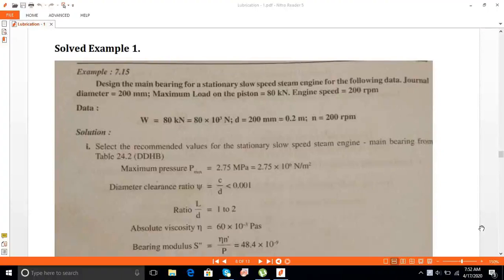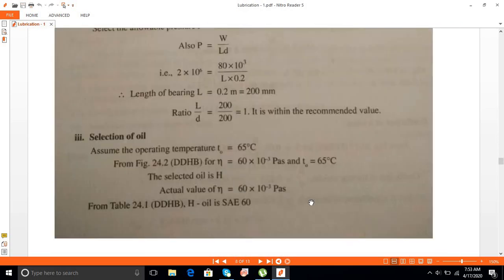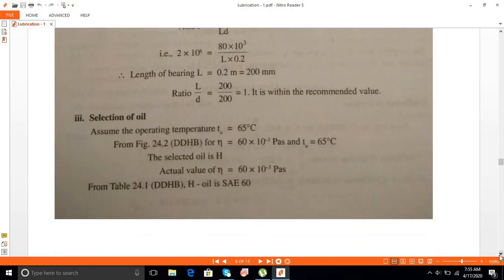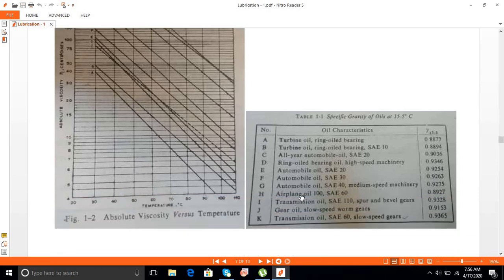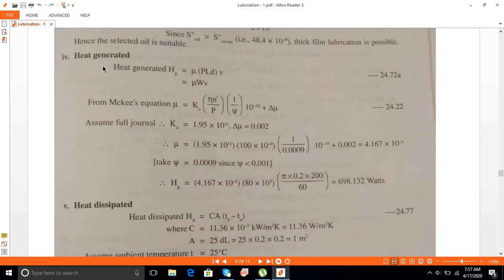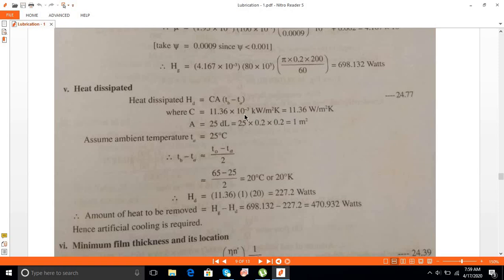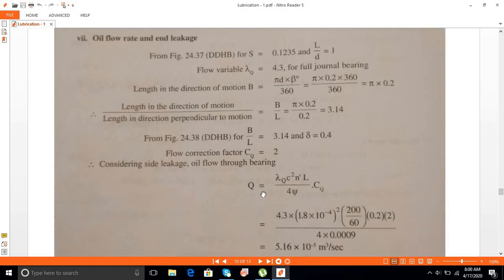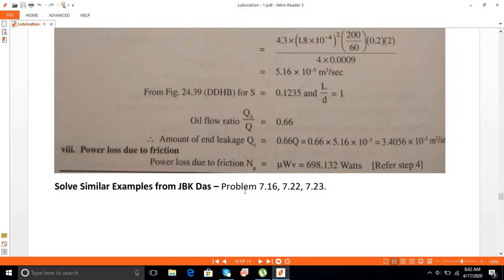Lubrication and Bearings 2 (B)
Numericals on Design of bearings for machine and machinery